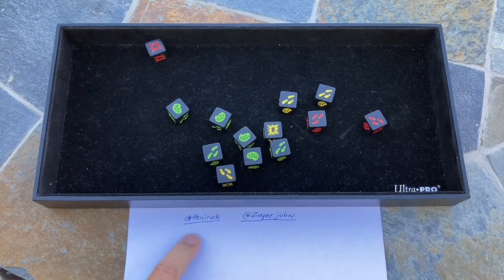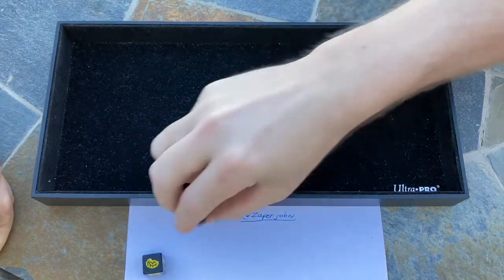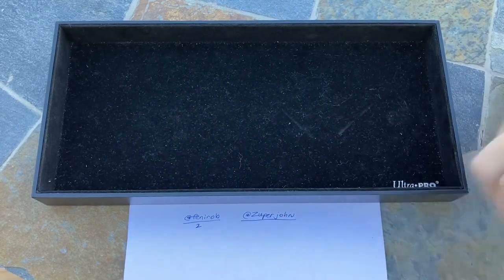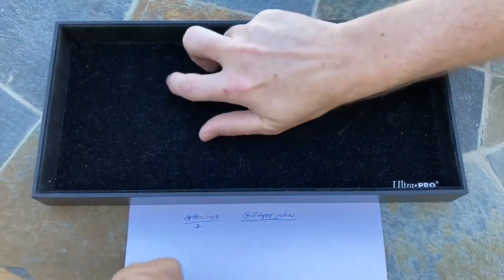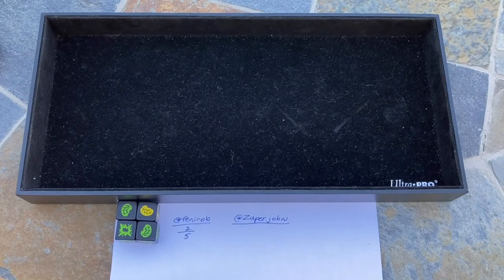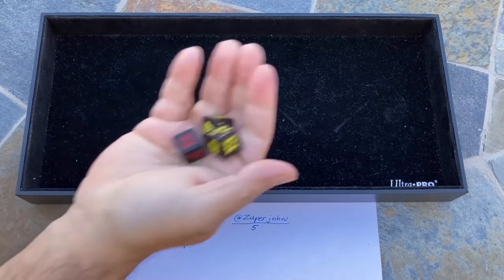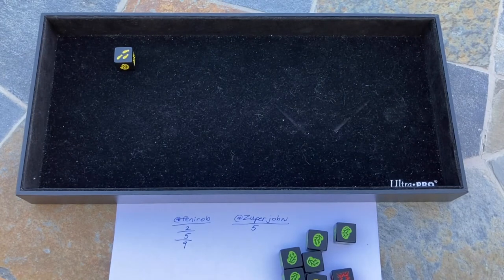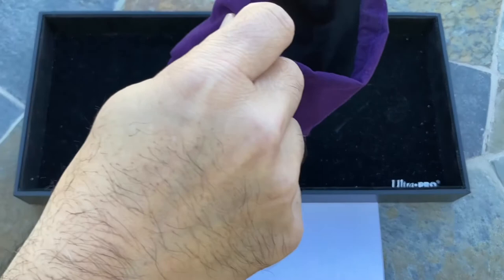Zombie Dice | Playthrough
Watch our two player game of Zombie Dice, the push your luck game published by @stevejacksongames

From @boardgamegeek: Eat brains. Don't get shotgunned. In Zombie Dice, you are a zombie. You want braaains – more brains than any of your zombie buddies. The 13 custom dice are your victims. Push your luck to eat their brains, but stop rolling before the shotgun blasts end your turn! Whoever collects 13 brains first wins.